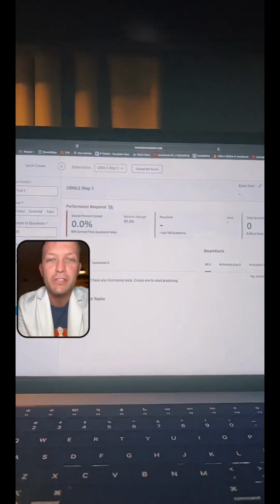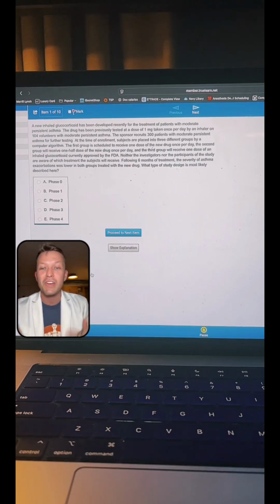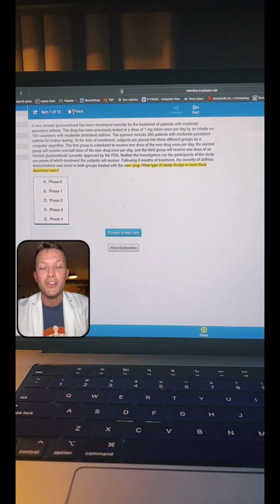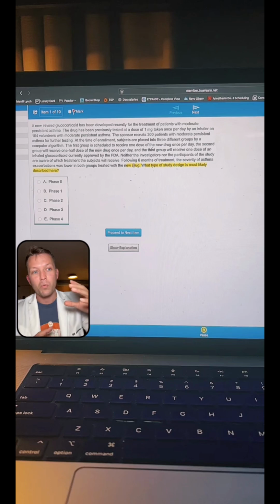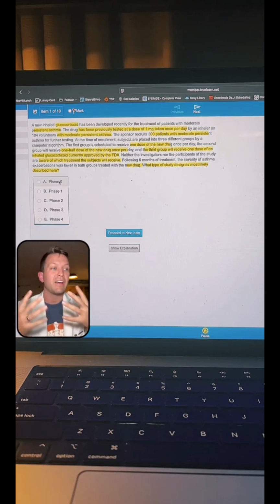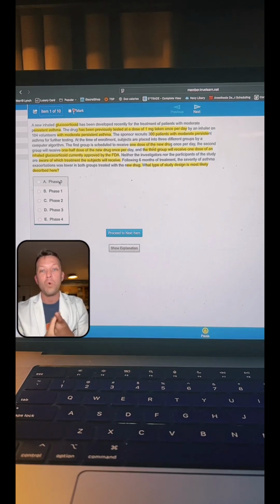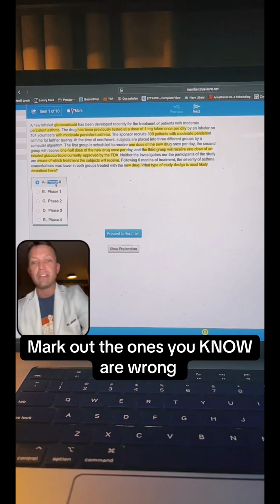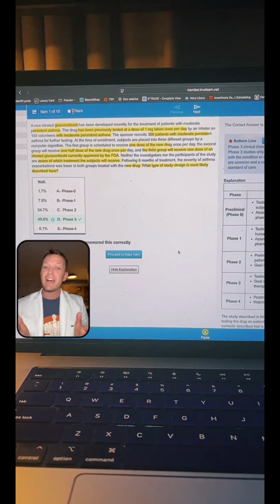How to approach USMLE questions using the True Learn Question Bank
Are you smart enough to become a doctor? Let’s go through how to approach a USMLE question using TrueLearn to study.